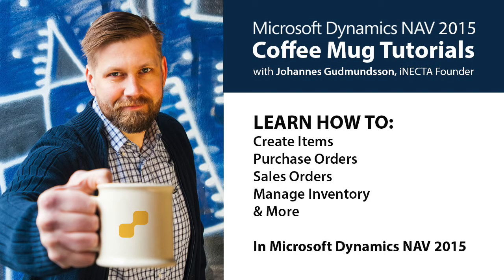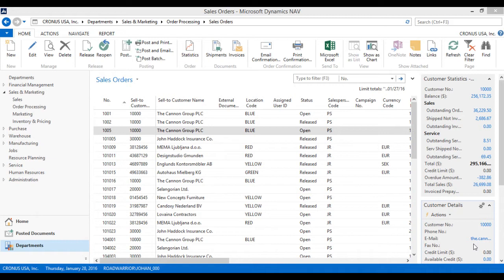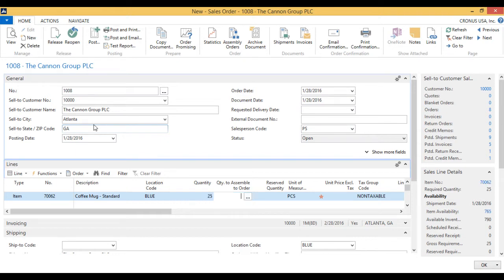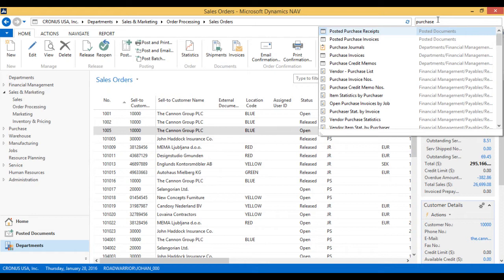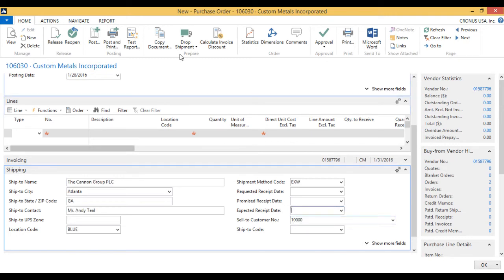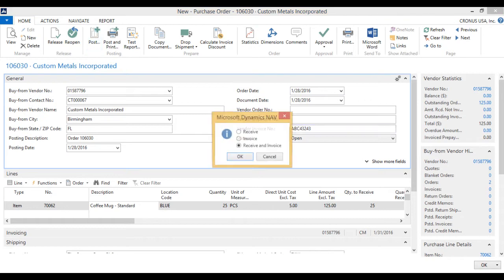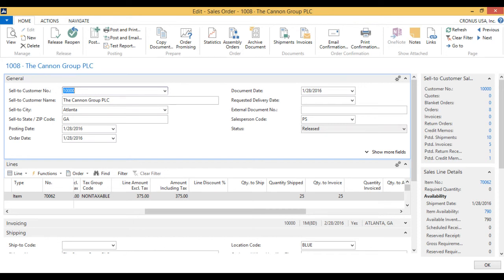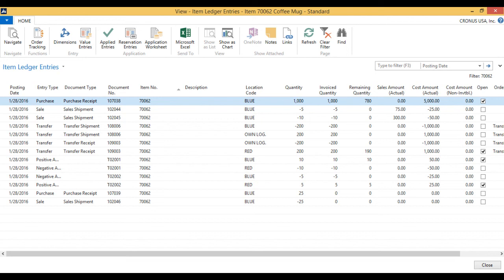Dynamics NAV 2015: Drop Shipments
Learn Drop Shipments in Microsoft Dynamics NAV 2015 with Johannes Gudmundsson in this coffee mug tutorial.
Level: Intermediate